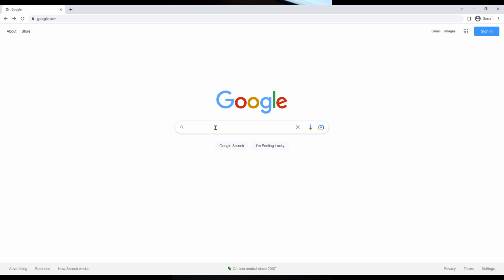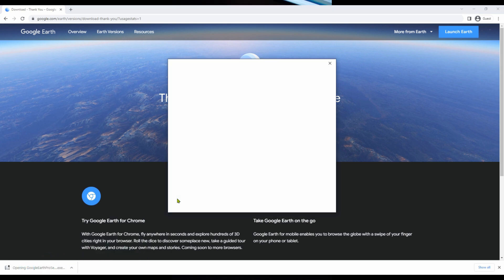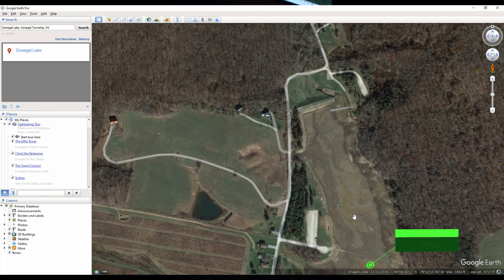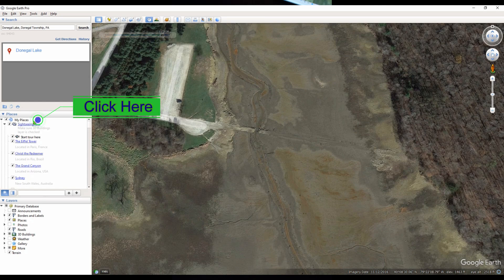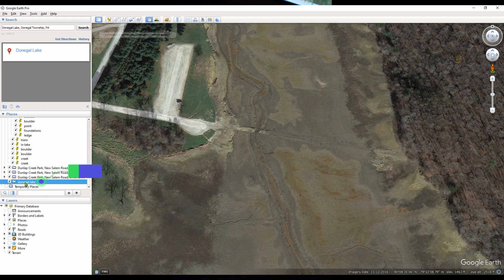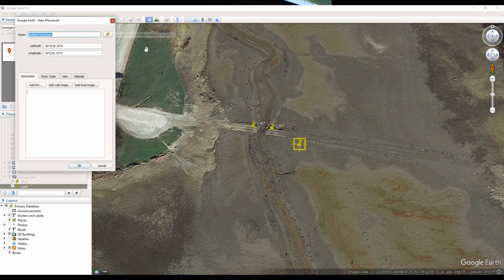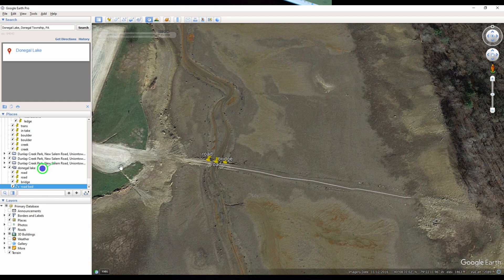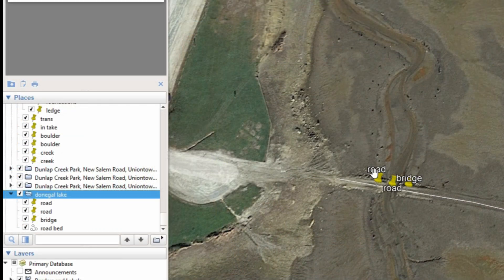Google Earth Pro to research lakes and transfer waypoints to Fish Finders!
How to download and transfer waypoints from Google earth to your fish finders!
 (Garmin/Lowrance) Humminbird has a few additional steps to convert files.